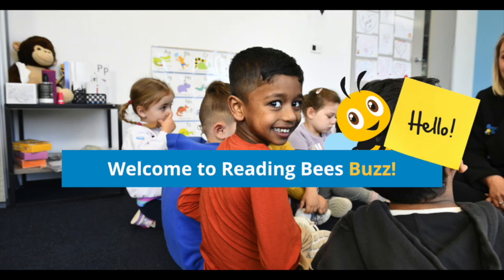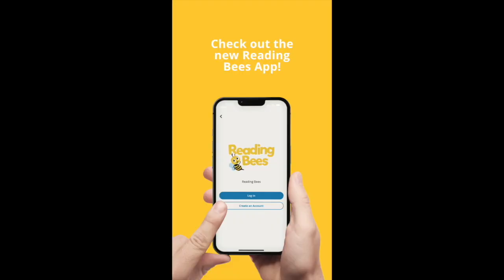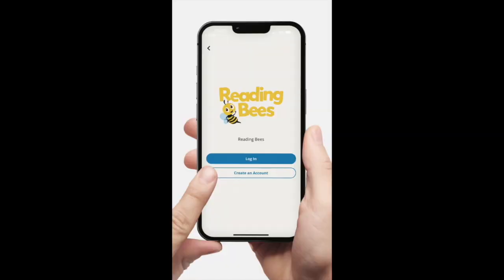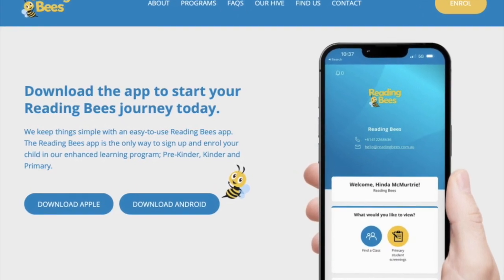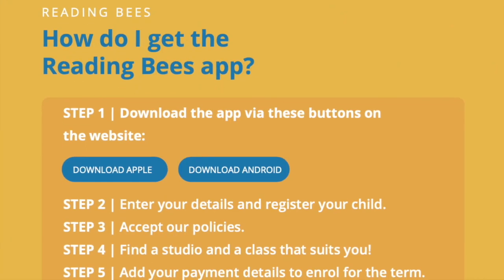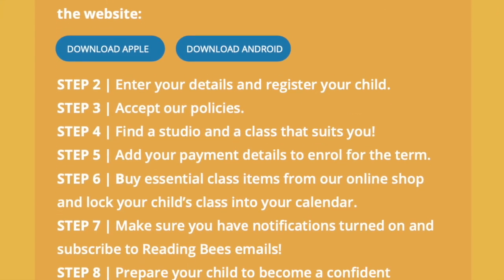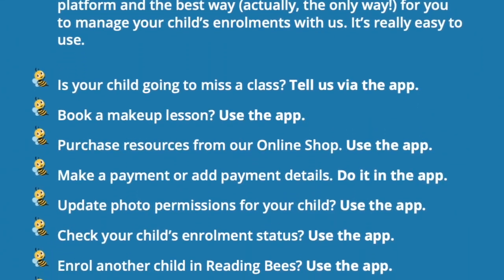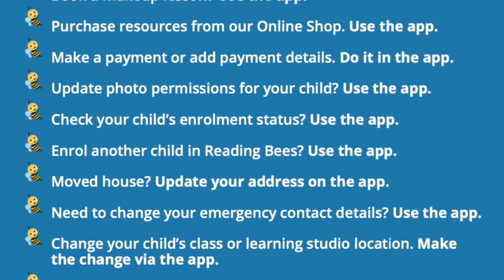Reading Bees Buzz - Special App edition! June 2023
Hello everyone; I am so glad you’re here.

We have successfully made it to the end of another term. Congratulations to all our little bees and our wonderful families.

I have something very exciting to share with you today…

We have launched our very own Reading Bees app!

You can literally do everything in the app.

Ok, not quite everything.

Reading Bees classes are always face-to-face in our learning studios.

But the Reading Bees app is the best way to manage your child’s experience with us. It’s available right now!

What the app means for our existing Reading Bees families.

Our new app uses your existing customer account with Reading Bees. Inside, the app will look and feel similar to the customer account you use today; only it’s much simpler to use!

So, the email and password you access your Reading Bees customer account with today will be the same. The huge benefit is that now it’s a simplified app on your phone!

And, from term 3 (we’re back on Monday, 10th July), the Reading Bees app will be the ONLY way to manage your child’s enrolments with us.

So, How do you get the app?
Search Reading Bees App in the Apple App Store or Google Play Store

This is on the top right-hand side of the home page.

We also have an FAQ section on the website dedicated to the app. And Rach and I are here in the head office to answer any questions and help!

In other exciting news, our Caroline Springs Learning Studio is getting a new home!

We have been searching for a bigger space, and I am thrilled to say we’ve found one. We’ve got a lot of work to do to make the room right for our little bees in Caroline Springs.

We aim to have the new space ready for the start of term 3!

The new studio is just across the road from the current studio. From 10th July 2023, our Caroline Springs Learning Studio will be located at 242-244 Caroline Springs Boulevard.

That’s it from me. Thanks so much for listening.